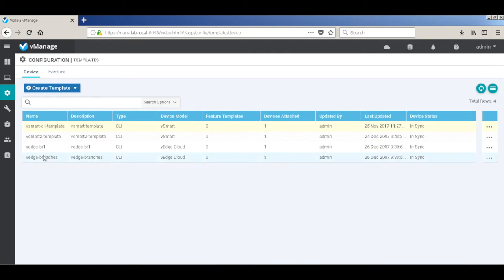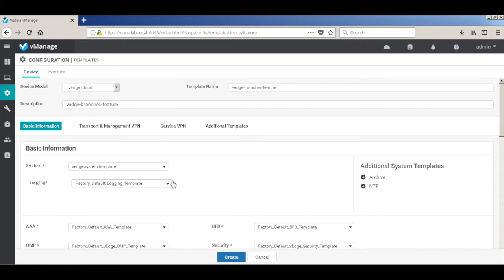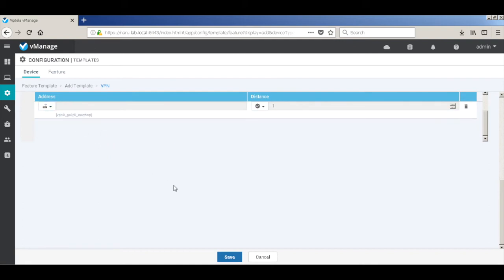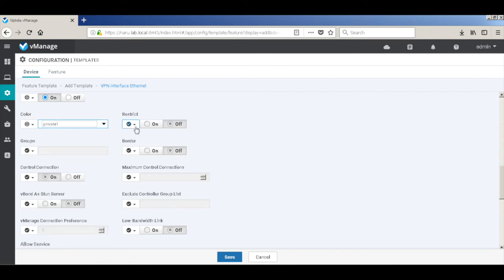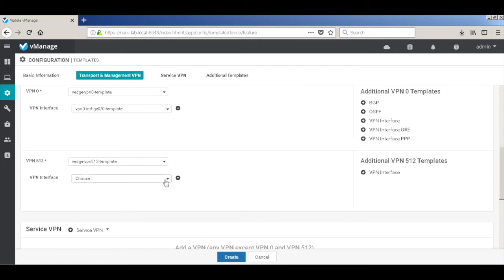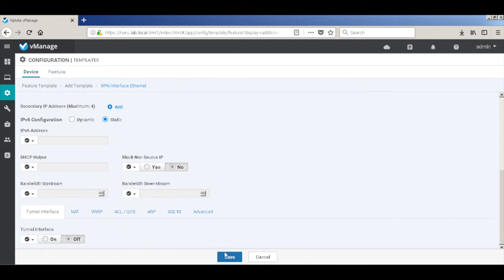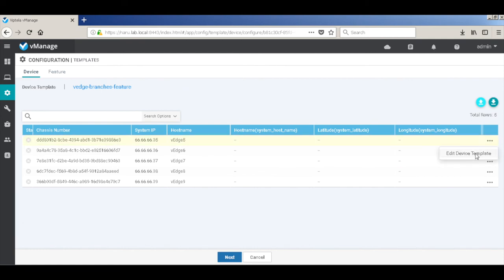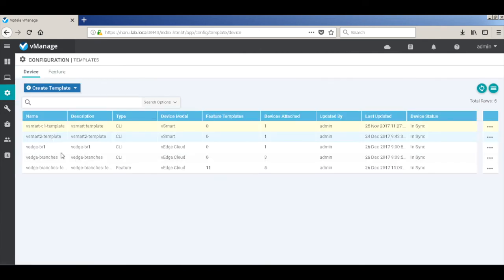Viptela (Cisco SD WAN) Templates - part2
A short video on Viptela Feature Templates